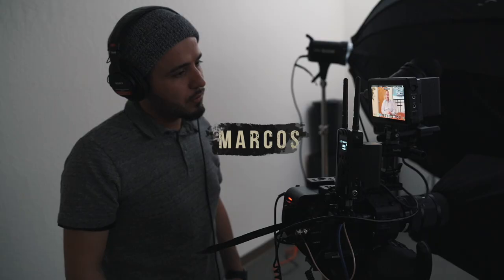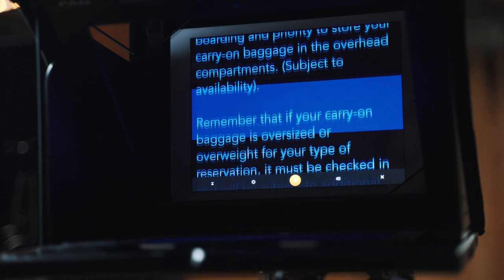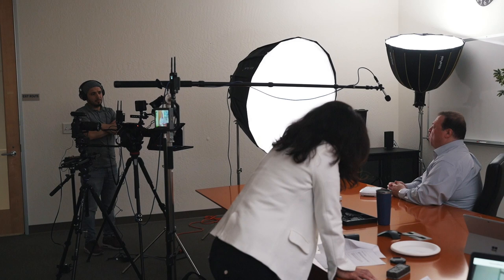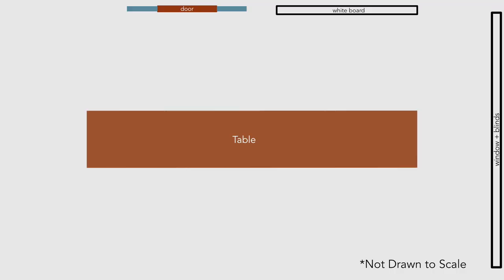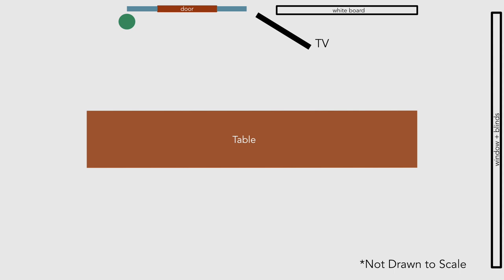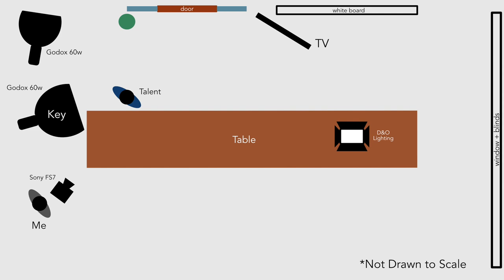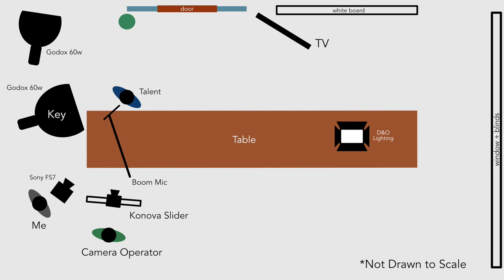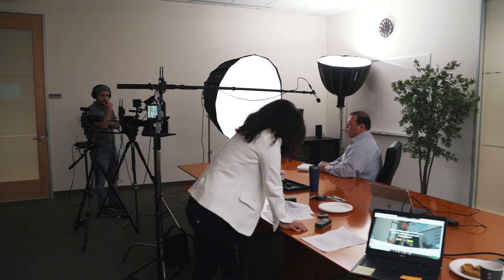How to Shoot Teleprompter Interviews | Job Shadow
How to Shoot Teleprompter Interviews | Job Shadow: I take you on another behind the scenes look into a Corporate Video shoot. For this one we needed our talent to read from a teleprompter.

Our main camera was the Sony FS7 with the Sigma 18-35mm and the Atomos Ninja V. For the Teleprompter, I used the OneTakeOnly Pad Prompter on a light stand. Then, I used the PromptSmartPro App on my iPad.

OneTake Teleprompter
Konova Slider
Ninja V
Godox 60W

Music is from Artlist, get 2 months free with this